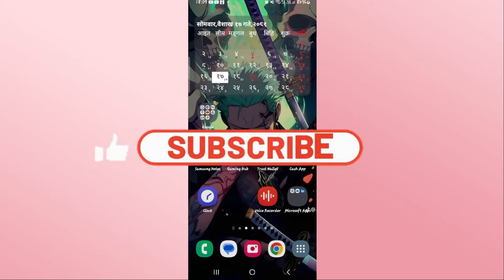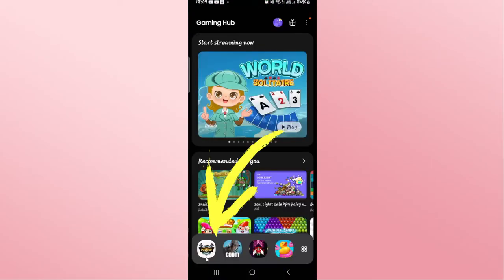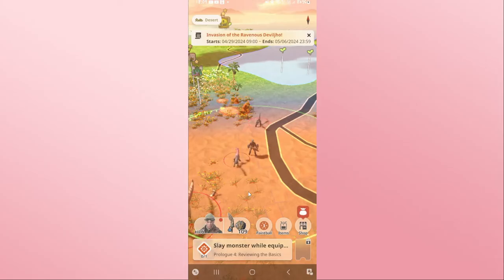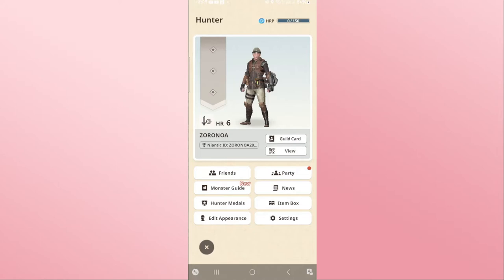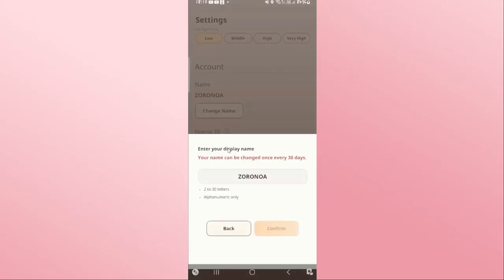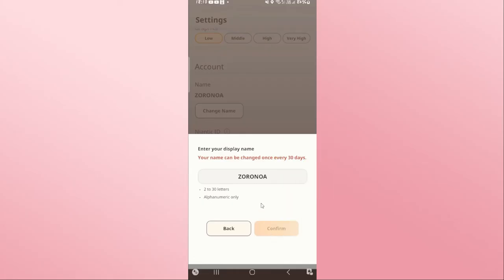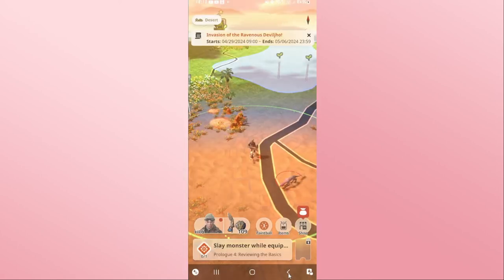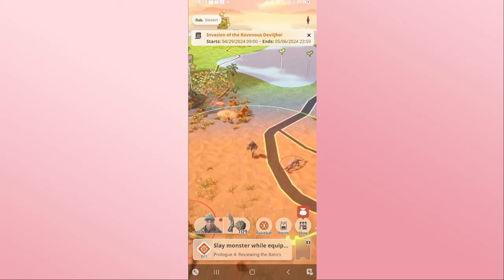How to Change Your Name on Monster Hunter Now Game? 2024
Ready to give your hunter a new identity in Monster Hunter Now? Our tutorial is here to guide you through the process of changing your name within the game, allowing you to personalize your character and stand out in the world of hunters.